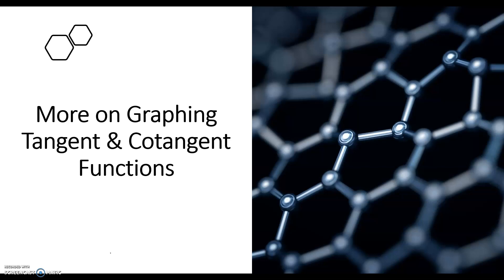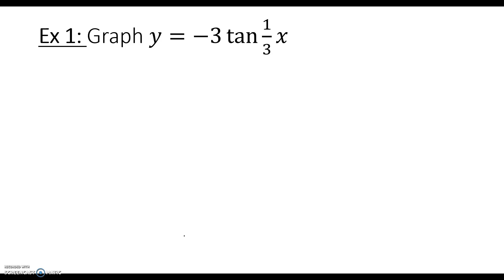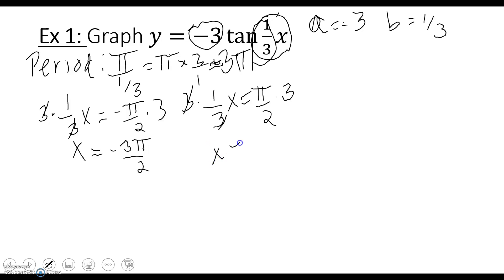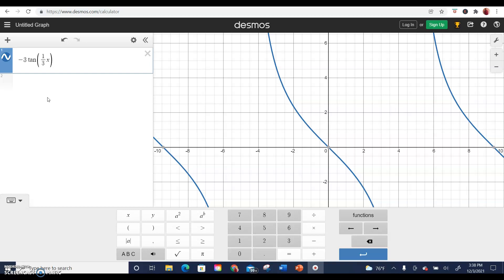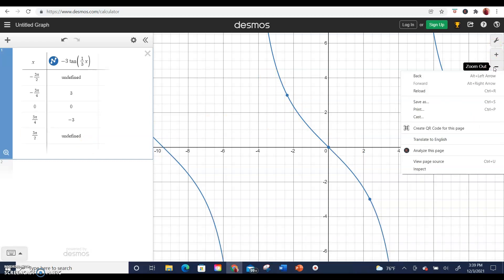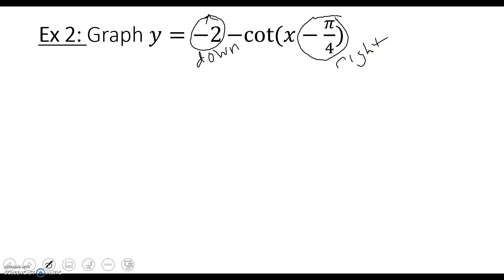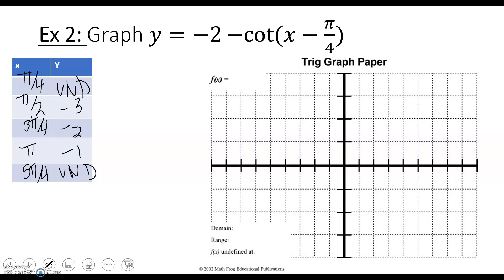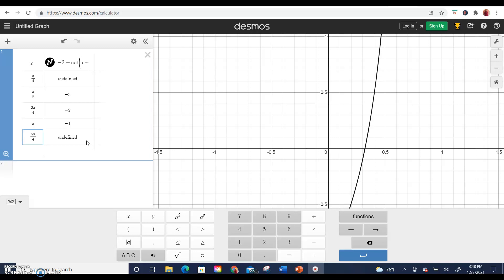More on Graphing Tangent and Cotangent Functions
In this video you will learn to graph some tangent and cotangent functions. You will also learn how to check your values using desmos.